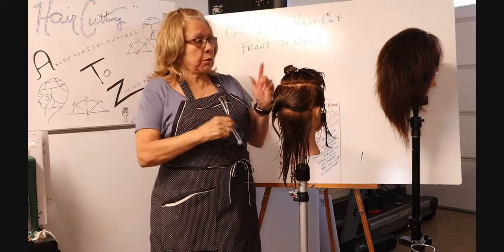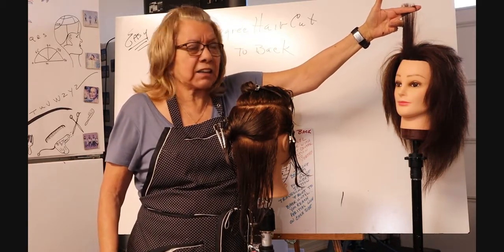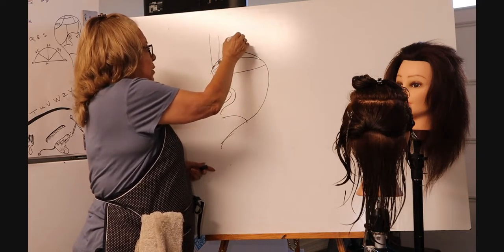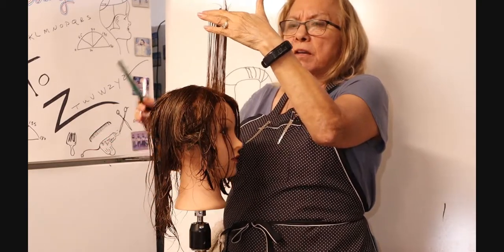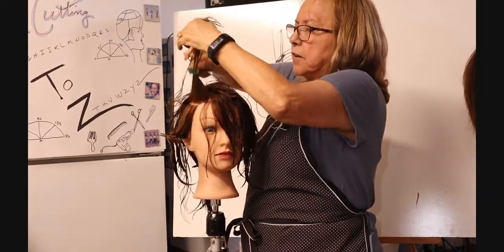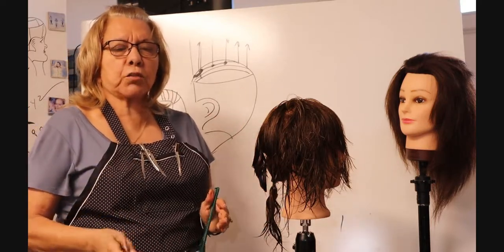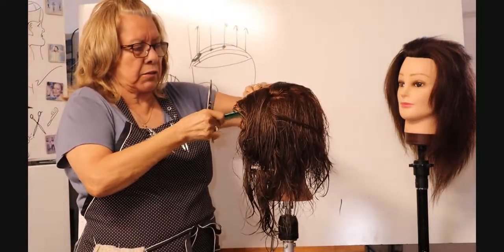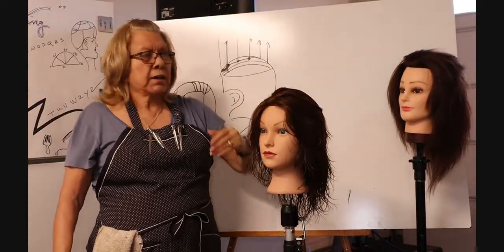Easy 180 Degree Haircut Front to Back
Tutorial explaining Easy 180 Degree Haircut    (Front to Back)